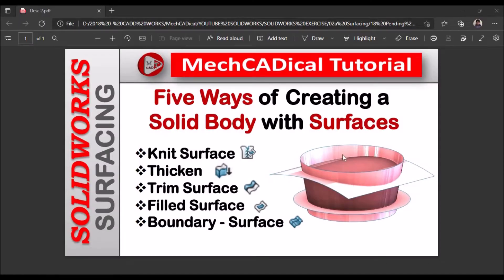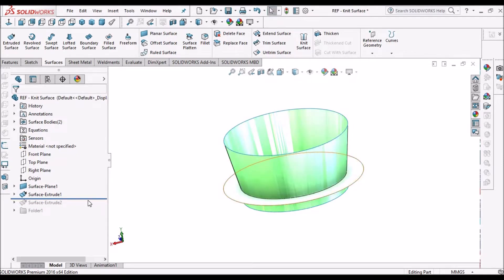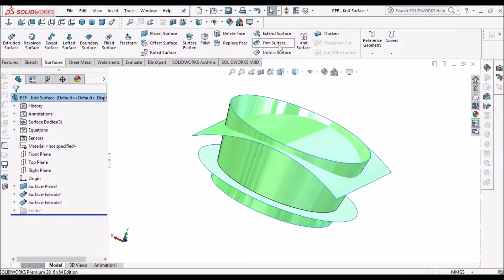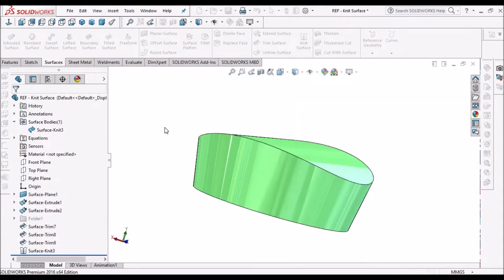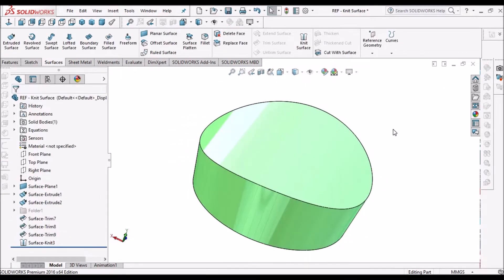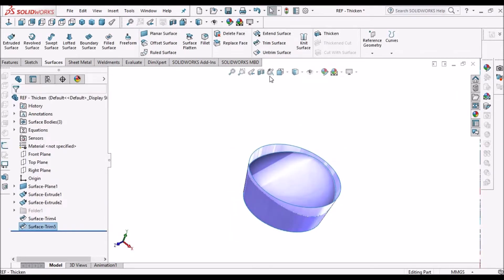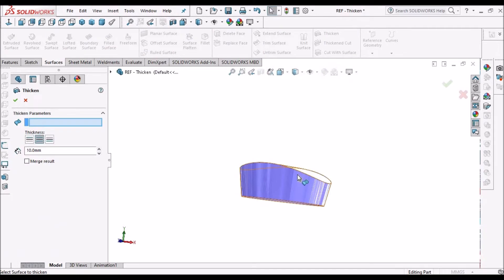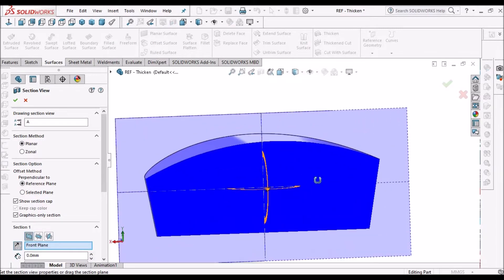Five Ways of Creating a Solid Body with Surfaces In SolidWorks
In this video, I am going to explain about Five Ways of Creating a Solid Body with Surfaces.
1. Knit Surface
2. Thicken
3. Trim Surface
4. Filled Surface
5. Boundary - Surface